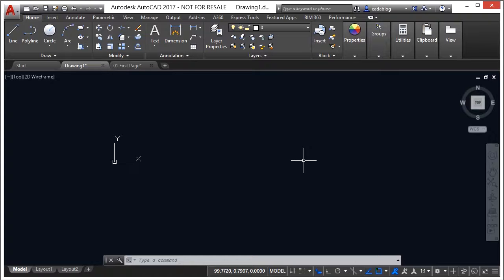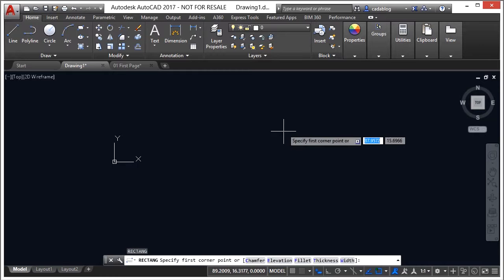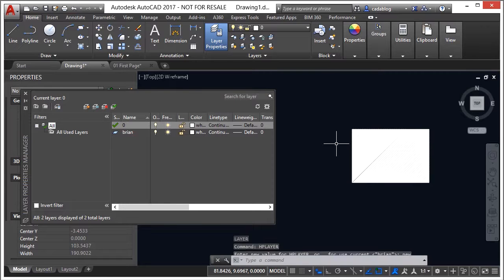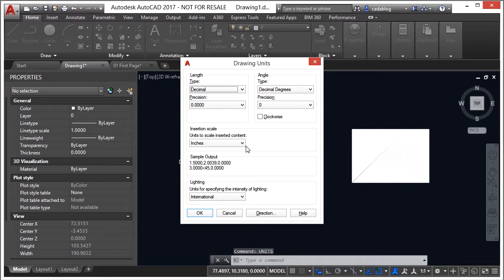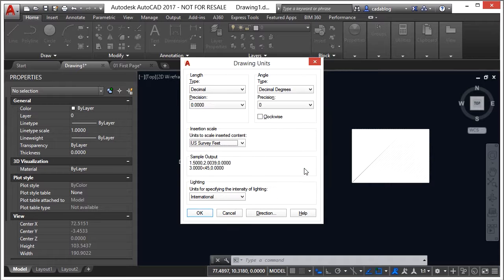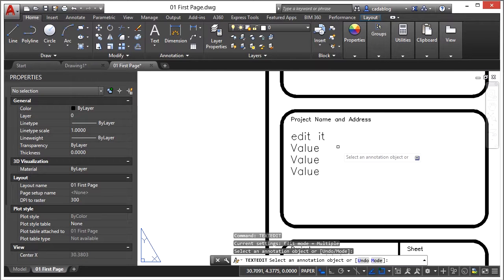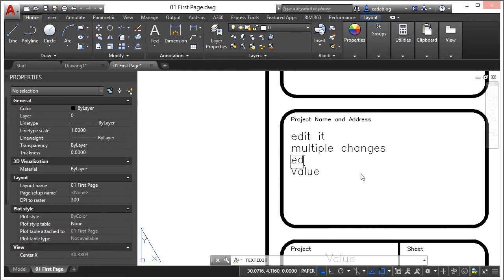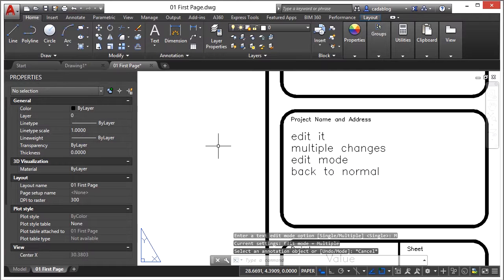Miscellaneous Updates1 autocad